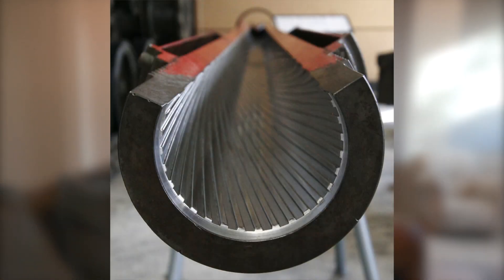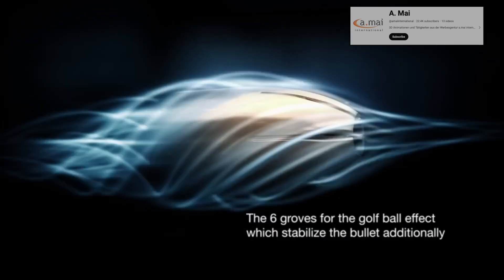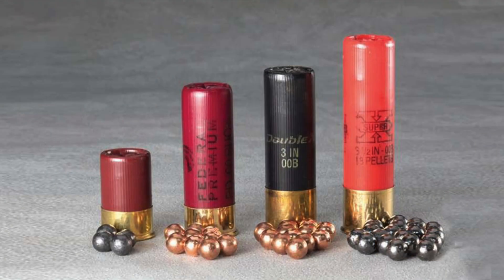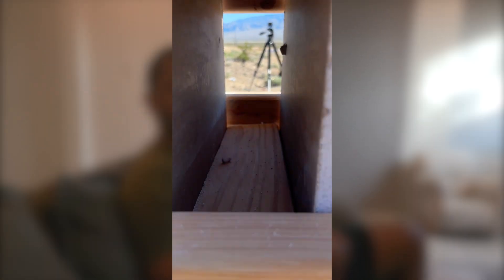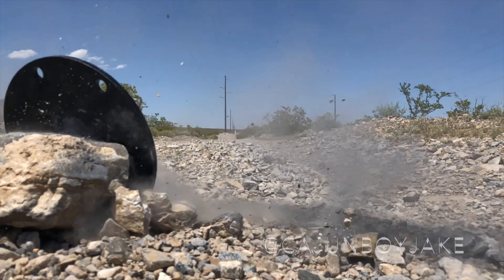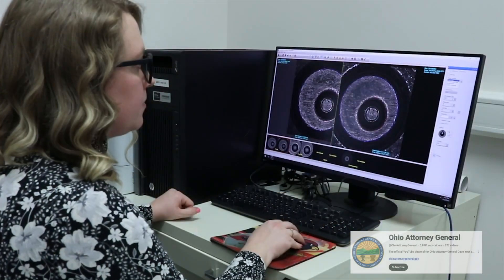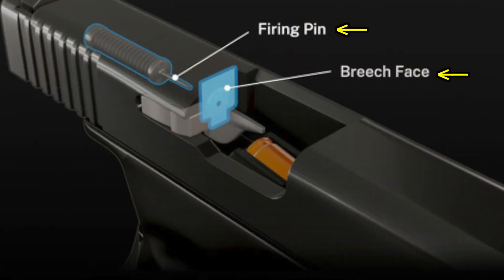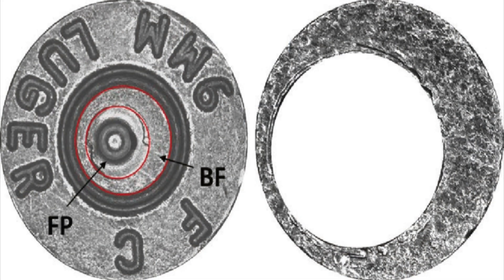Bullets Tell the Tale of How Guns are Linked to Crime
In today's episode we are diggin' into the real CSI stuff—how do the cops link a firearm to a crime? Tune in as we break down the science of ballistics, from rifling to the unique 'fingerprints' every gun leaves on a bullet. It's a must-watch for any shooting enthusiast who wants to understand how law enforcement uses technology to solve crimes.